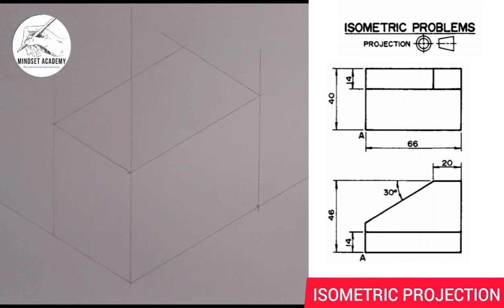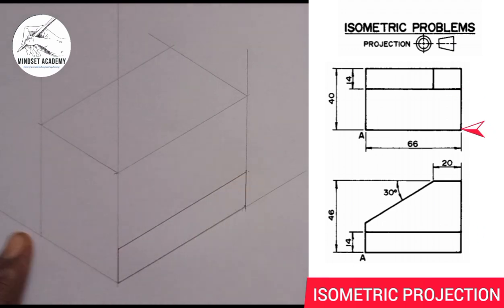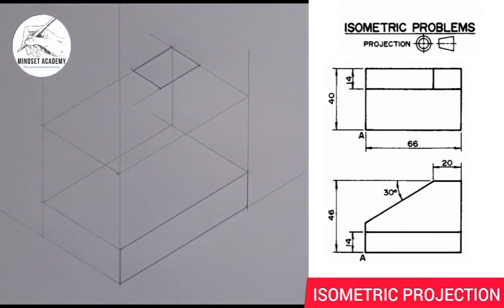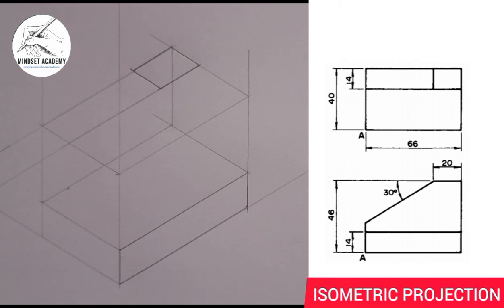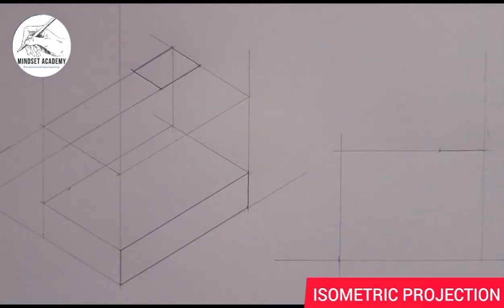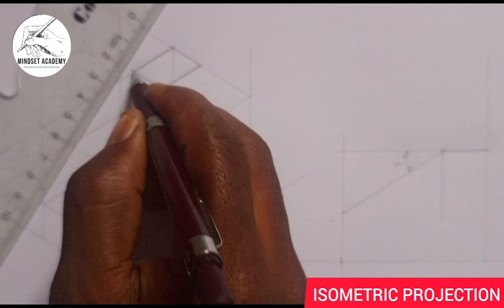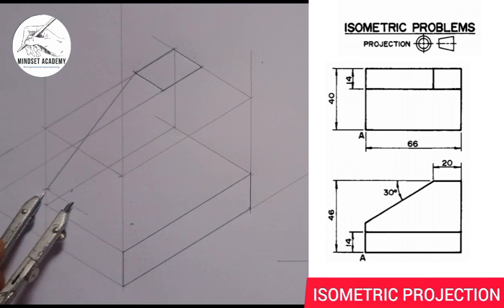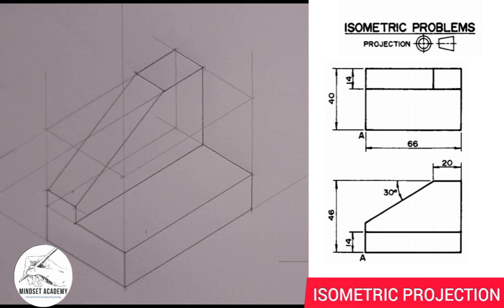ISOMETRIC PROJECTION PROBLEMS, TWO VIEWS IN THIRD ANGLE PROJECTION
Transformation of two views in third angle projection into isometric projection